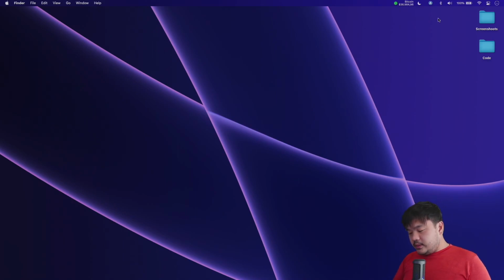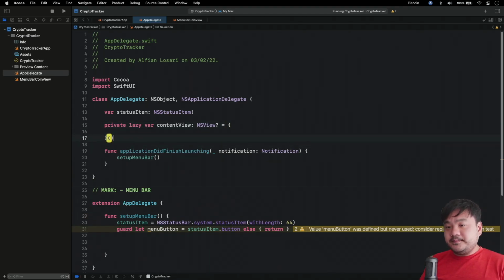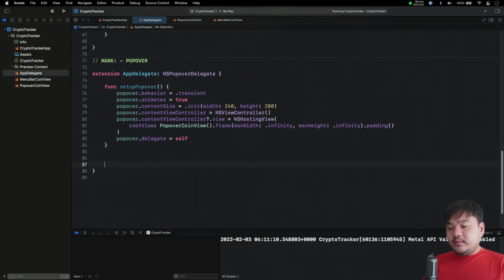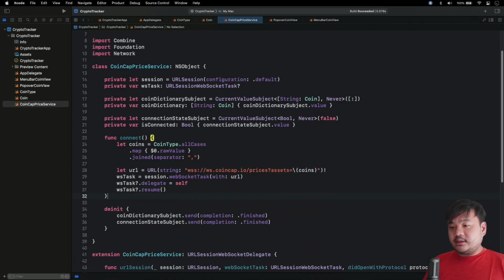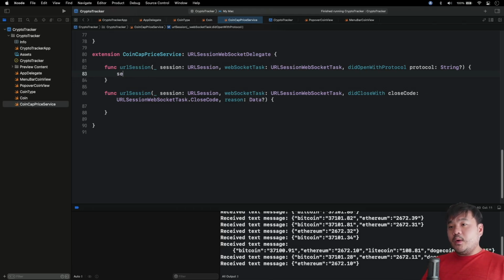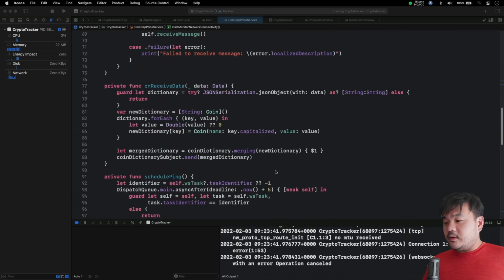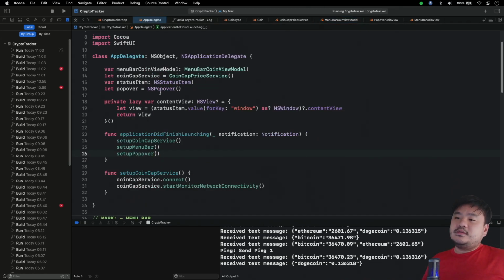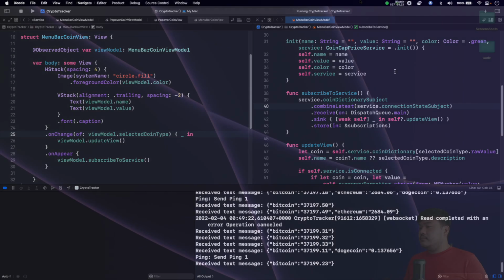Build a macOS Menu Bar Realtime Crypto Tracker with SwiftUI & WebSocket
In this video, we're going to build a macOS Menu Bar App with SwiftUI & WebSocket to show realtime currency price from CoinCap.io.

Timeline
00:00 Demo - What we will build
05:09 Create Xcode Project & Configure App as Agent
10:28 Create Menu Bar Item - NSStatusItem
22:05 Create Popover View - NSPopover
34:14 App Models - CoinType & Coin
37:36 Create CoinCapPriceService
45:08 Connect & Receive Realtime Message with URLSessionWebSocketTask
01:02:15 Reconnection Management & Periodic Ping Scheduler
01:15:16 Monitor Network Change using NWPathMonitor API
01:29:25 MenuBarCoin ViewModel
01:37:43 PopoverCoin ViewModel
01:50:35 Closing